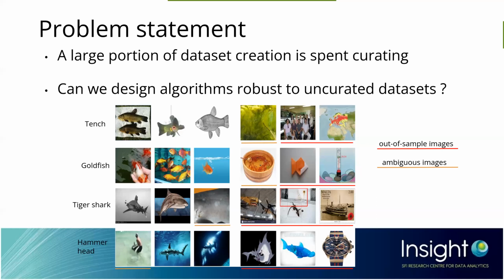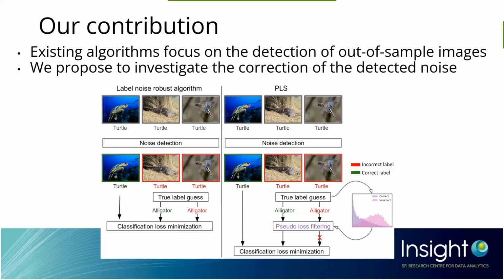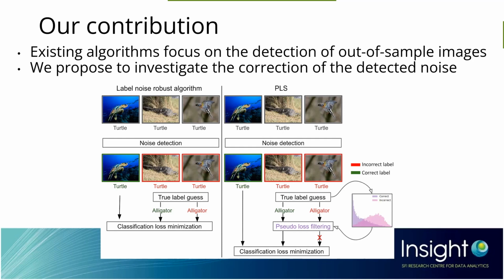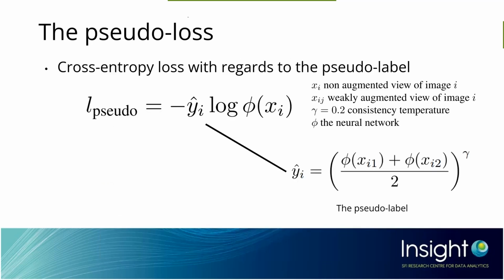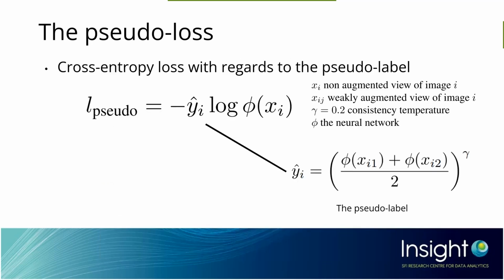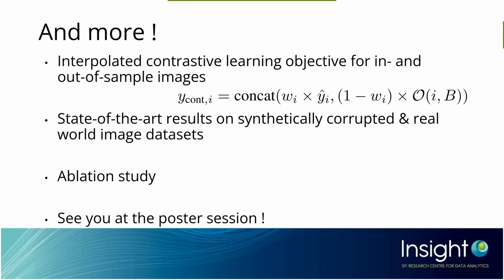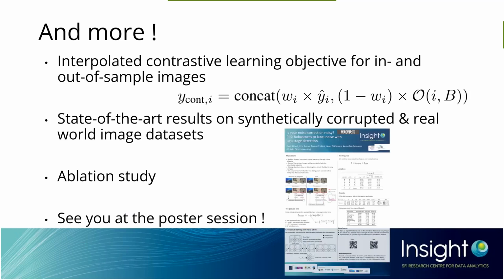Is your noise correction noisy? PLS: Robustness to label noise with two stage detection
Authors: Albert, Paul*; Arazo, Eric; Krishna, Tarun; Connor, Noel O; McGuinness, Kevin Description: Designing robust algorithms capable of training accurate neural networks on uncurated datasets from the web has been the subject of much research as it reduces the need for time consuming human labor. The focus of many previous research contributions has been on the detection of different types of label noise; however, this paper proposes to improve the correction accuracy of noisy samples once they have been detected. In many state-of-the-art contributions, a two phase approach is adopted where the noisy samples are detected before guessing a corrected pseudo-label in a semi-supervised fashion. The guessed pseudo-labels are then used in the supervised objective without ensuring that the label guess is likely to be correct. This can lead to confirmation bias, which reduces the noise robustness. Here we propose the pseudo-loss, a simple metric that we find to be strongly correlated with pseudo-label correctness on noisy samples. Using the pseudo-loss, we dynamically down weight under-confident pseudo-labels throughout training to avoid confirmation bias and improve the network accuracy. We additionally propose to use a confidence guided contrastive objective that learns robust representation on an interpolated objective between class bound (supervised) for confidently corrected samples and unsupervised representation for under-confident label corrections. Experiments demonstrate the state-of-the-art performance of our Pseudo-Loss Selection (PLS) algorithm on a variety of benchmark datasets including curated data synthetically corrupted with in-distribution and out-of-distribution noise, and two real world web noise datasets. Our experiments are fully reproducible